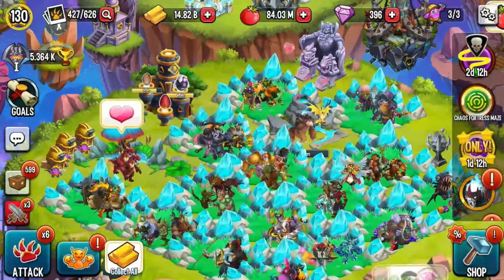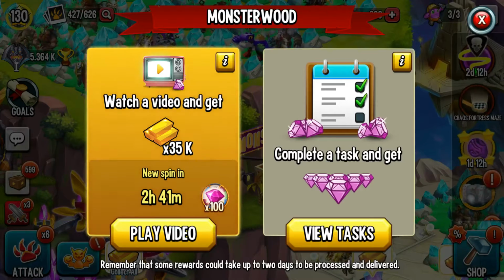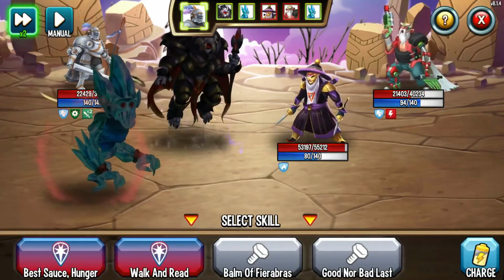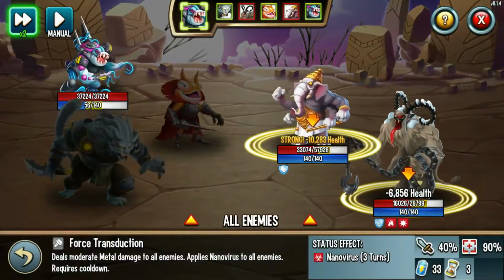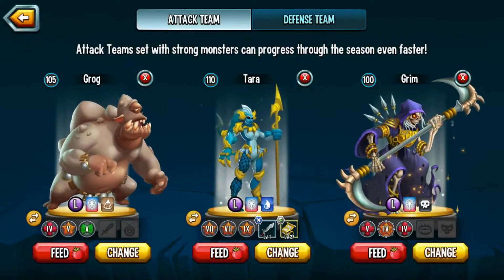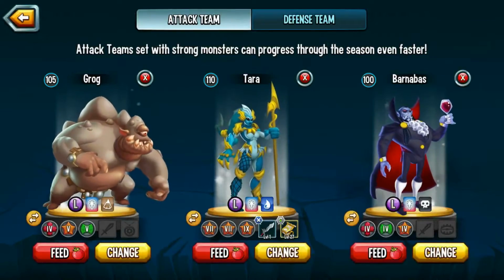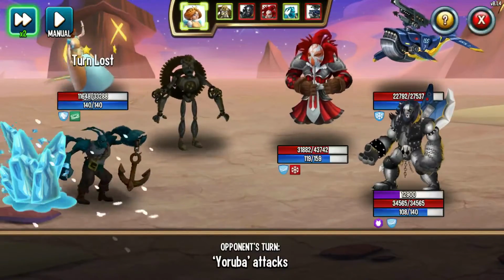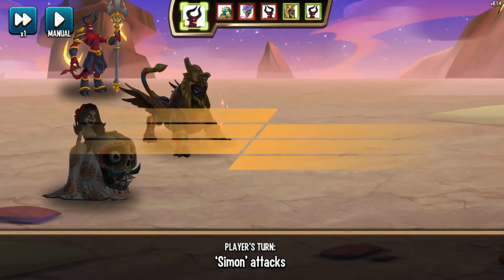Monster Legends - 732 - "Magic Stones Island"